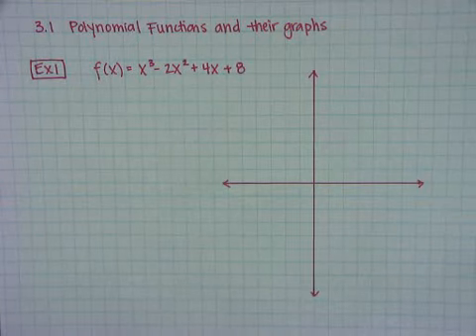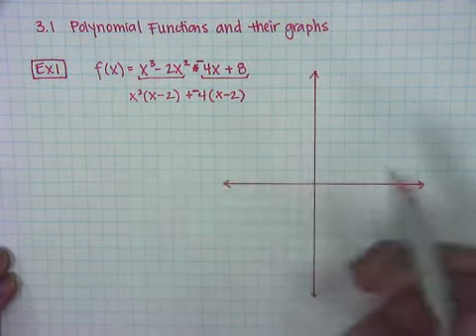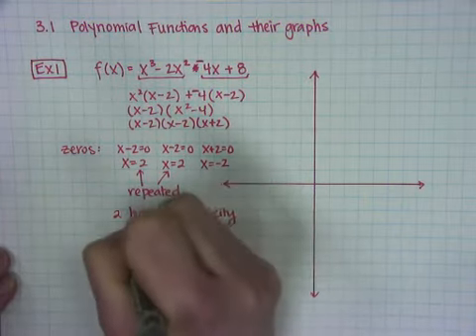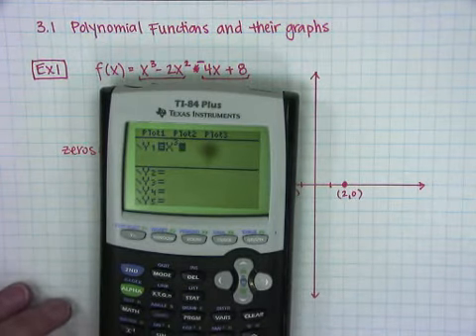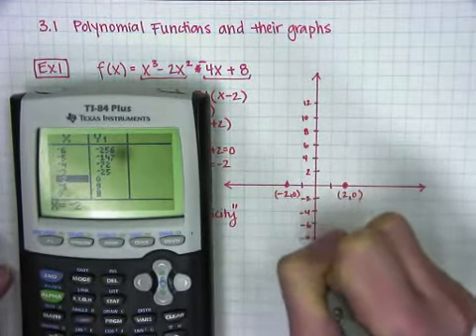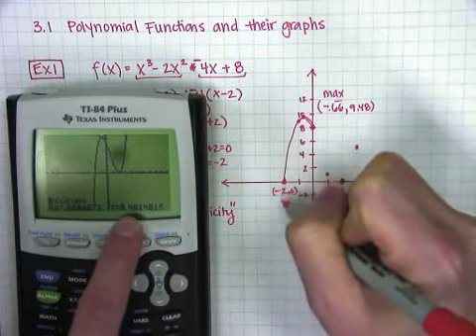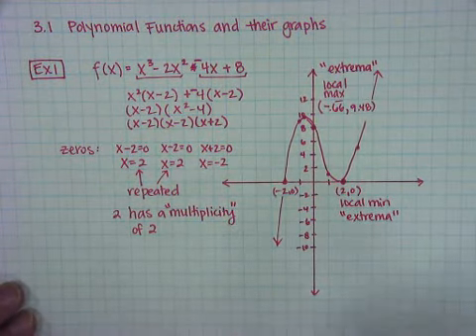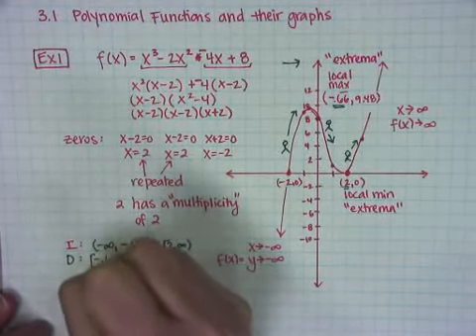3 1 Polynomial Functions and Their Graphs